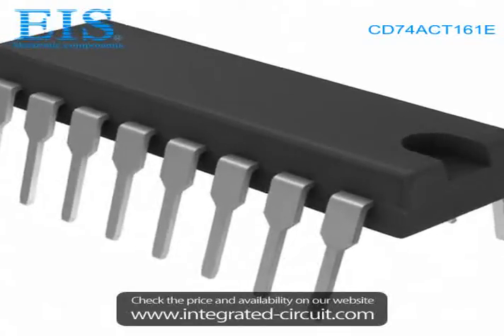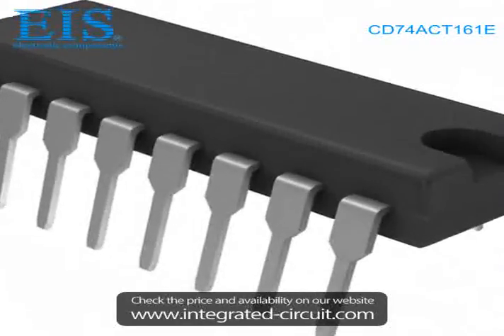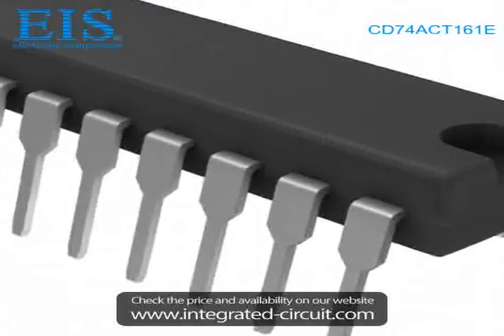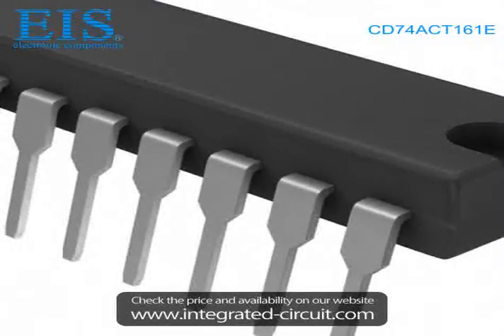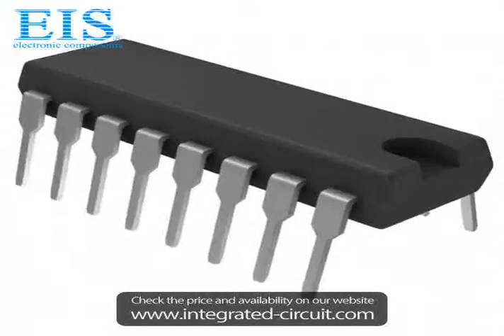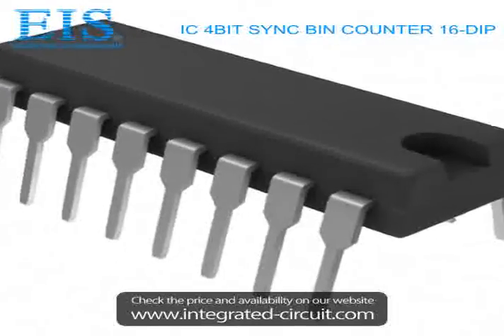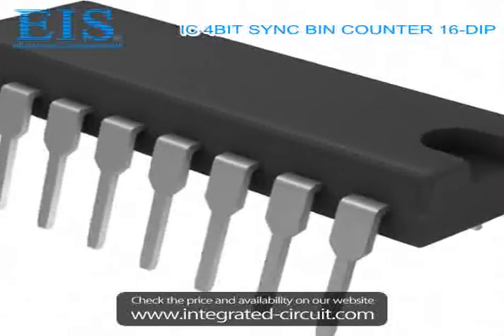Sell CD74ACT161E of Texas Instruments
We have the stocks of CD74ACT161E with a very best price, we can ship immediately after order.

Manufacturer Part Number: CD74ACT161E
Manufacturer / Brand: Texas Instruments
Brief Description: IC 4BIT SYNC BIN COUNTER 16-DIP

You also can download the datasheet of CD74ACT161E from our